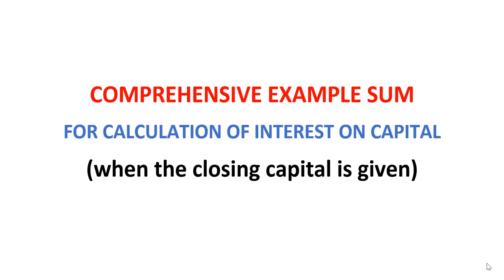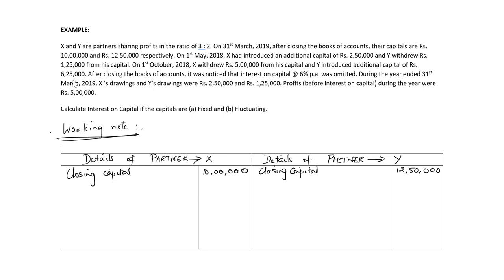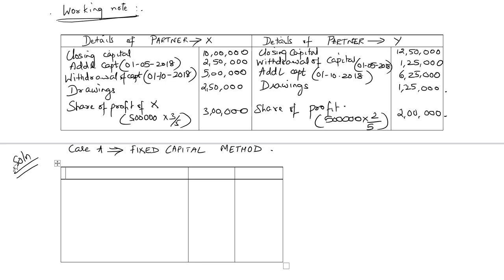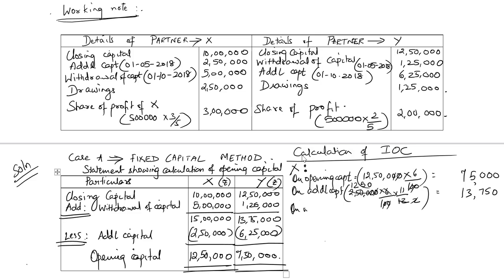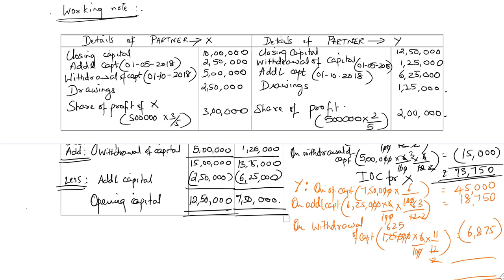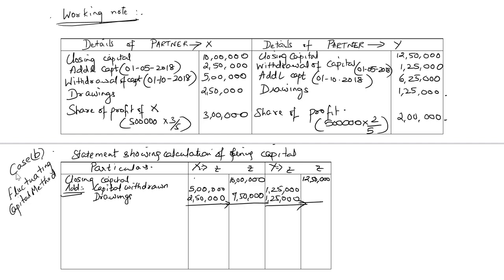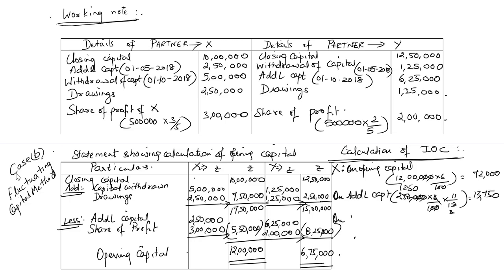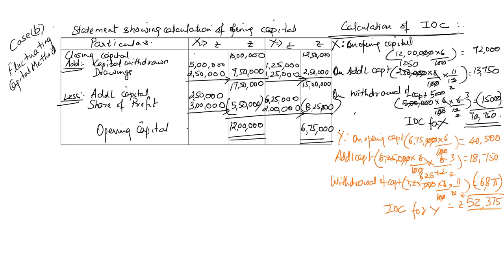CALCULATION OF INTEREST ON CAPITAL WHEN CLOSING CAPITAL IS GIVEN - Part 1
Example sums solved for calculation of Interest on Capital when the Closing Capital is given (First Part)